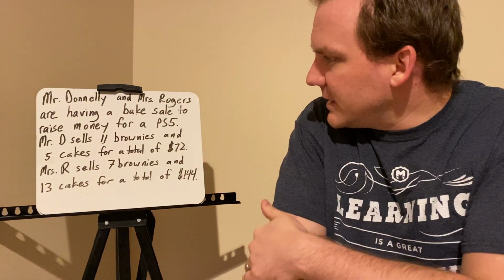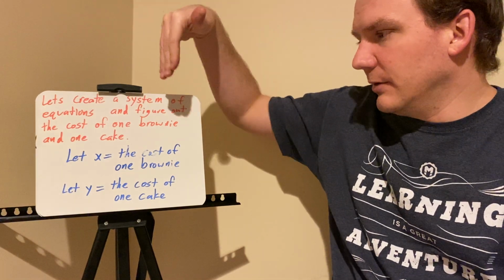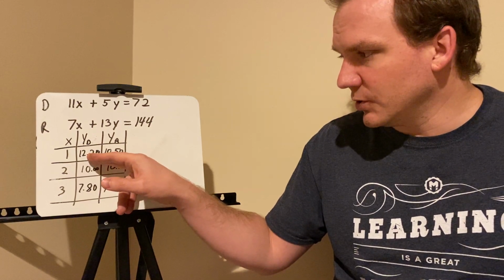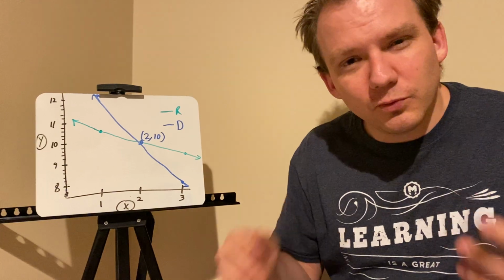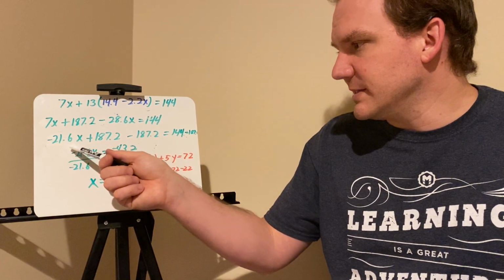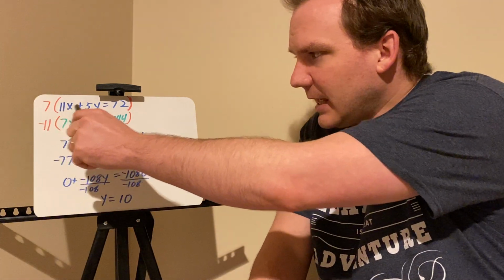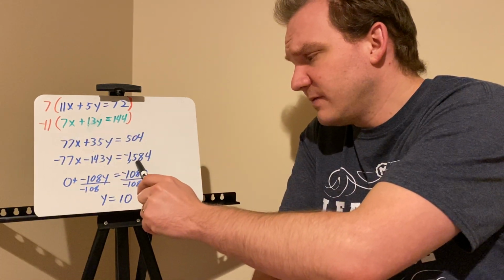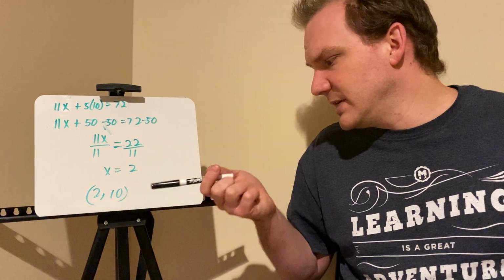Choosing the best method to solve a system